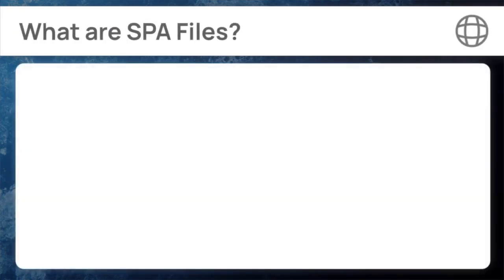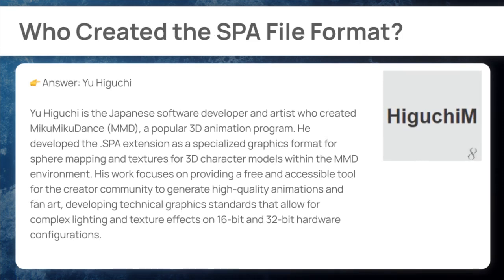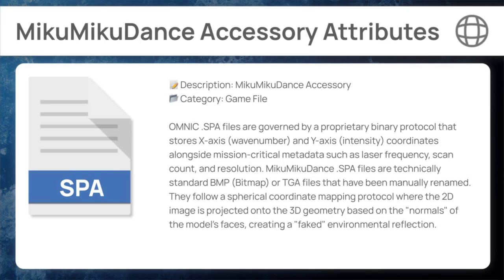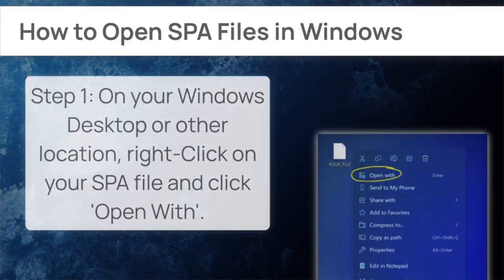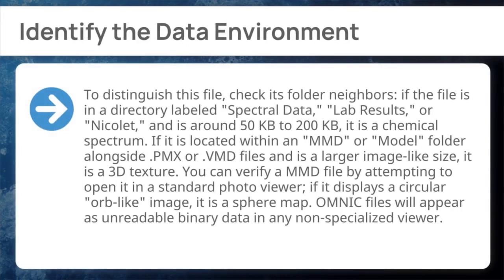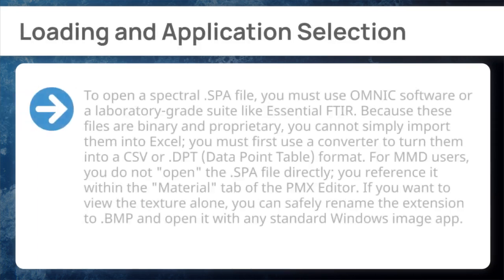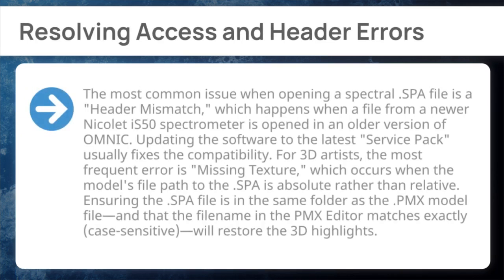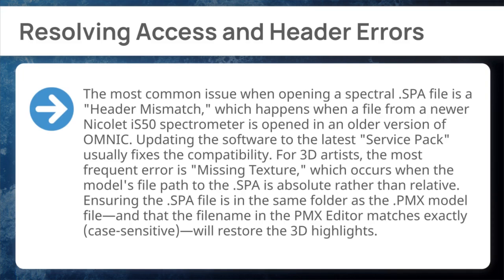How to Open SPA Files (MikuMikuDance or Thermo Scientific OMNIC)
Your MikuMikuDance Accessory format won’t open? Don’t worry — many people run into this! This quick tutorial explains how to open and troubleshoot any SPA file in Windows, even if the system can’t identify the format.

OMNIC .SPA files are governed by a proprietary binary protocol that stores X-axis (wavenumber) and Y-axis (intensity) coordinates alongside mission-critical metadata such as laser frequency, scan count, and resolution. MikuMikuDance .SPA files are technically standard BMP (Bitmap) or TGA files that have been manually renamed. They follow a spherical coordinate mapping protocol where the 2D image is projected onto the 3D geometry based on the "normals" of the model’s faces, creating a "faked" environmental reflection.

▶ Inside This Video:

- Address Windows conflicts stopping SPA files
- How to Loading and Application Selection
- Choose the best software to open SPA
- Correct Windows SPA file association problems
- Understand how the SPA file format originated
- How to Resolving Access and Header Errors
- Discover the purpose of the SPA file
- How to Identify the Data Environment

Popular SPA Applications:

MikuMikuDance (Yu Higuchi)

Thermo Scientific OMNIC (Thermo Scientific)

Timestamps:

00:00 - Quick Start
00:36 - What are SPA Files?
01:17 - The Structure of the SPA Format
01:53 - How to Access SPA
02:38 - SPA File Errors